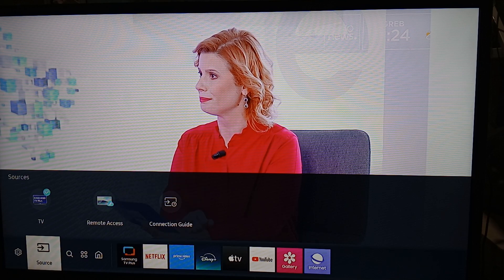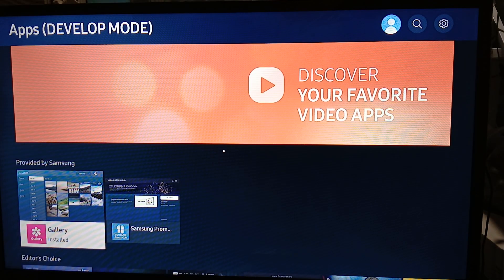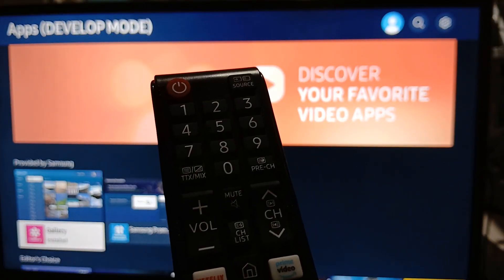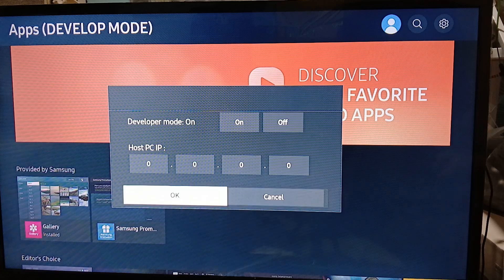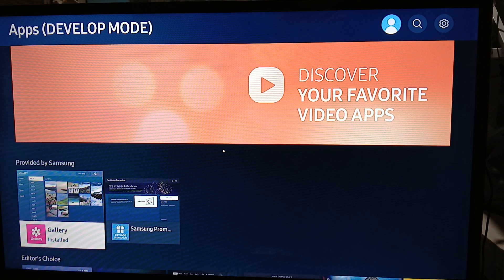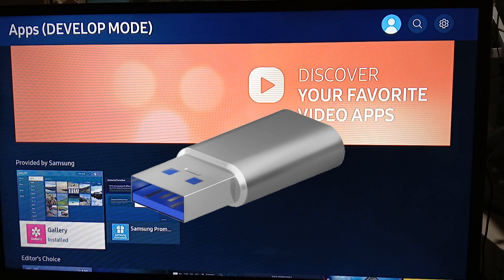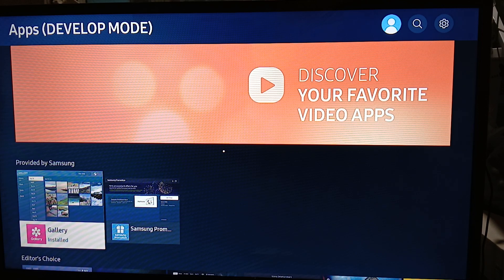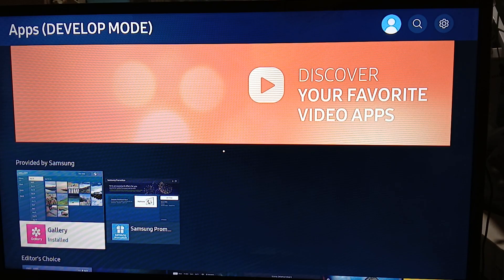How to Jailbreak Samsung Smart TV (Full Guide)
Learn how to jailbreak your Samsung Smart TV with this full guide. Unlock hidden features and get the most out of your device!